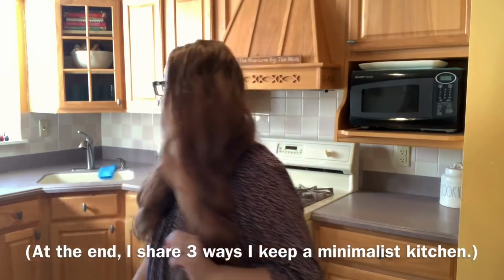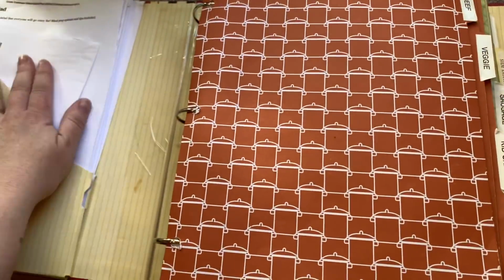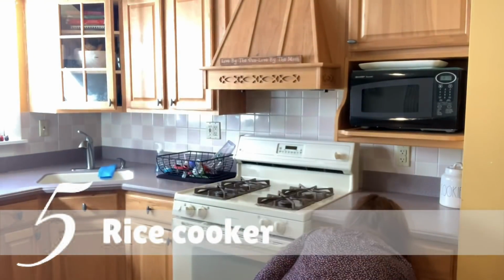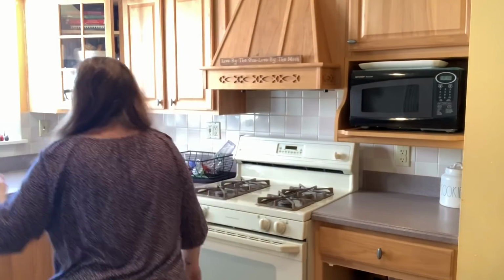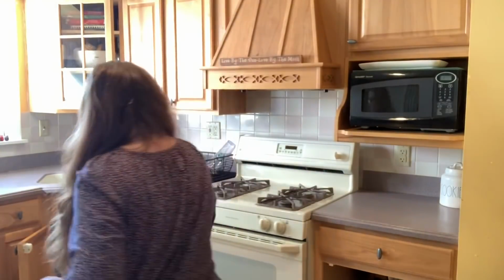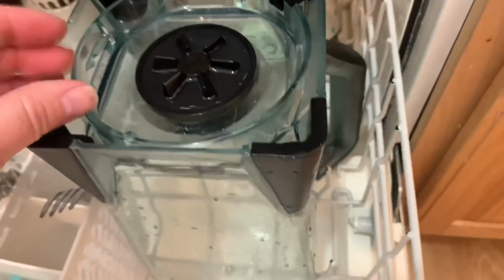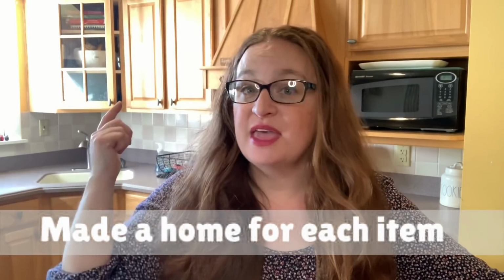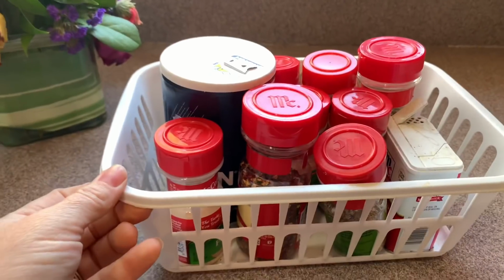10 Minimalist Kitchen Favorites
Here are my 10 minimalist kitchen favorites! After I share these kitchen favorites, I share 3 things that help me maintain a minimalist kitchen. I would not call these my minimalist kitchen essentials, but they are definitely my favorites! In this video, you will see some ways I organize kitchen items and where I keep my these 10 favorites in my small kitchen!

Maintaining a mi

1. YETI mug
2. Pioneer Woman cookbooks
3. Recipe Binder
4. Chef knife
5. Rice cooker (this one is similar)
6. Microfiber cloths
7. Scrub brush
8. Swedish dishcloths
9. Ninja blender
10. Keurig

New videos Mondays, Wednesdays, and Fridays

// SAY HELLO!

Begin and Believe LLC
c/o Erica Lucas
3553 West Chester Pike
Box #301
Newtown Square, PA 19073

When Less Becomes More book
Goodbye, Things book

// PRODUCTS I USE FOR DECLUTTERING
Fireproof Waterproof Document Bag
Pilot Frixion Pens
Cozy Minimalist Home book

// PRODUCTS I USE FOR ORGANIZING
Emily Ley Planner
Project 333 book

// MINIMALIST MAKEUP
NYX butter gloss
Covergirl Lipstick

This video is addresses minimalist kitchen,minimalism,minimalist,kitchen favorites,minimalist kitchen essentials,minimalist kitchen organization,minimalist living,minimalist kitchen tour,minimalist home,erica lucas, and erica lucas kitchen.

// ERICA LUCAS
Erica Lucas is the owner of Begin and Believe, LLC, a company focused on encouraging, motivating, and inspiring people to declutter, purge, and minimize. We do this through various forms of media including videos, books, social media, speaking engagements, digital downloads, courses, and more. Visit Erica's website for more information and follow her on social media.